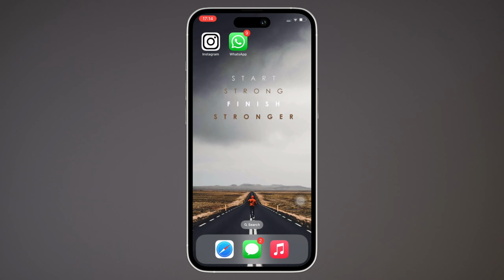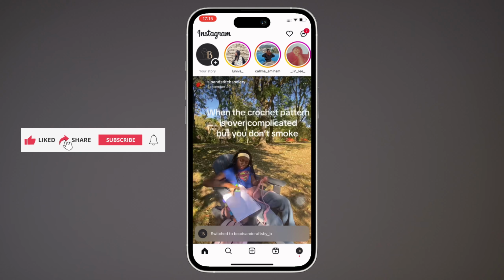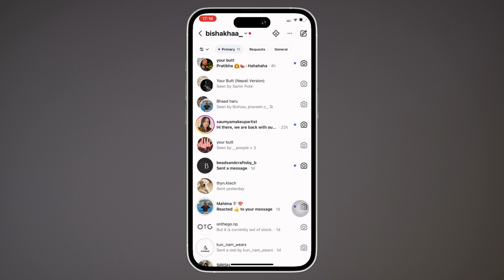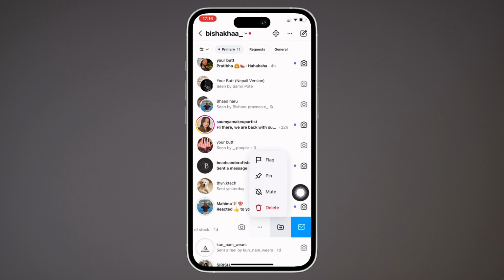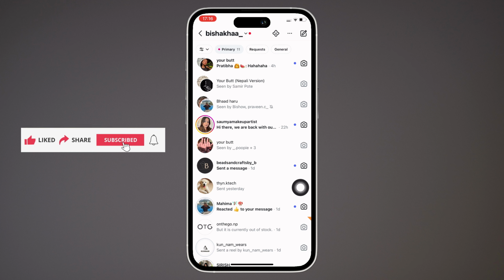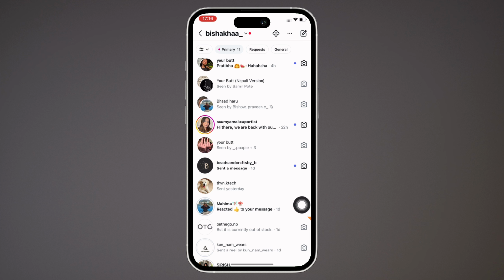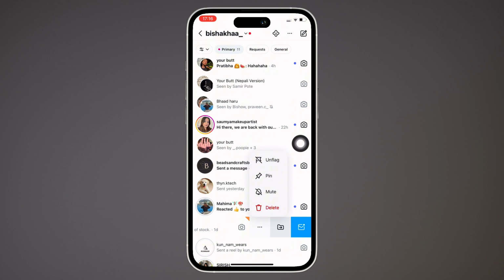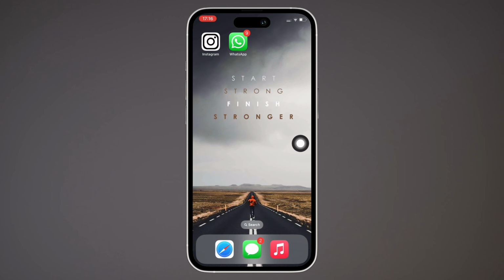How to Orange Triangle Instagram DMs (Flag)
Ever seen an orange triangle icon (⚠️) in your Instagram DMs and wondered what it means? 📩📱 In this quick and easy 2025 Instagram guide, you’ll learn exactly why the orange triangle appears in messages, what it means, and how to fix or remove it if needed!

What You’ll Learn in This Video:
✅ What the orange triangle icon in Instagram DMs means
✅ Why your message might be flagged or not delivered
✅ How to fix or clear the orange warning triangle
✅ Tips to prevent message errors or restrictions in the future

Whether you’re a creator, business, or casual user, understanding this Instagram DM warning icon will help you keep your chats error-free and professional.

📌 Chapters:
⏱ 0:00 - Introduction
⏱ 0:10 - How to Orange Triangle Instagram DMs